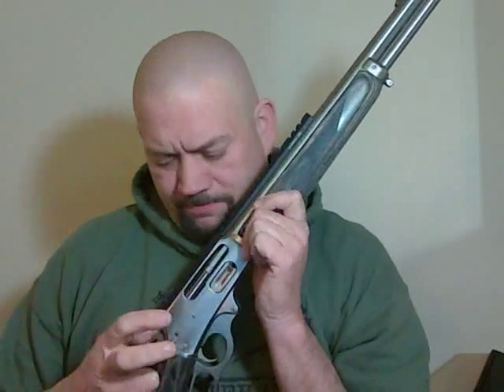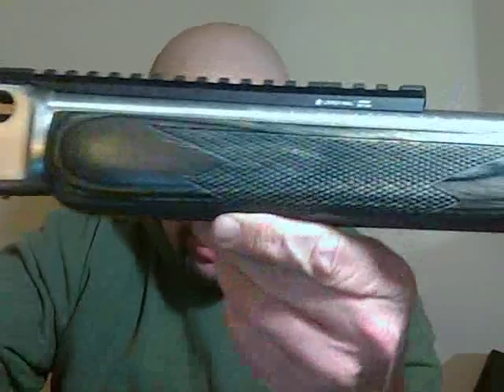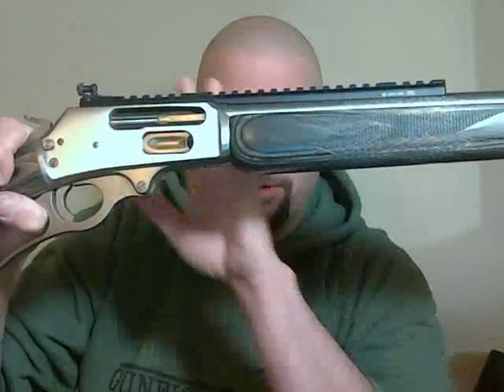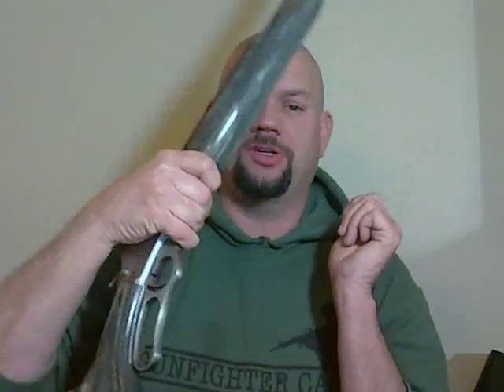Talking about the Marlin 1895STP .45-70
Yapping about my pet rifle.